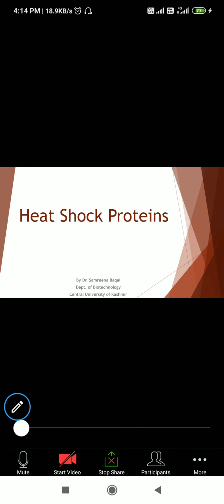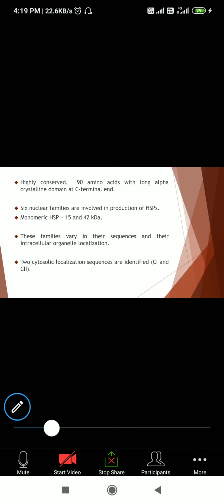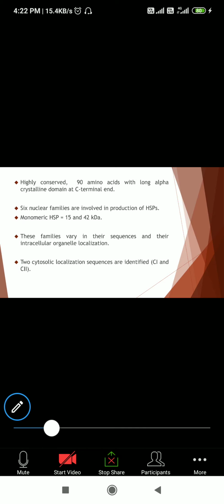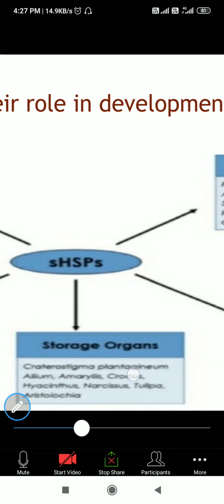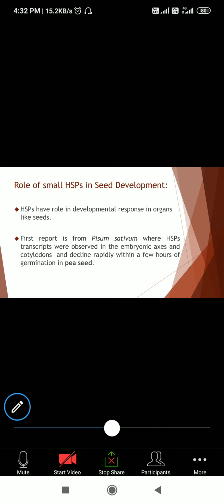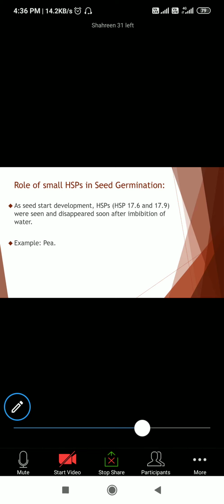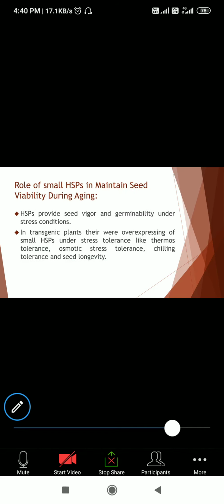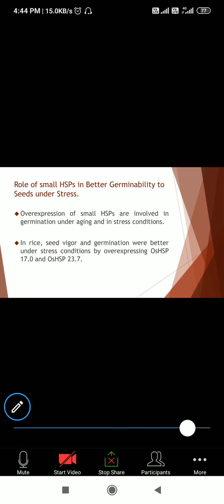Heat Shock Proteins